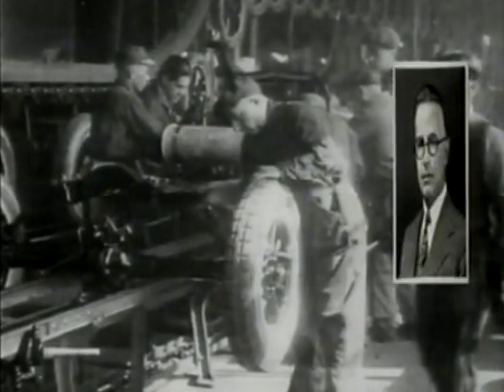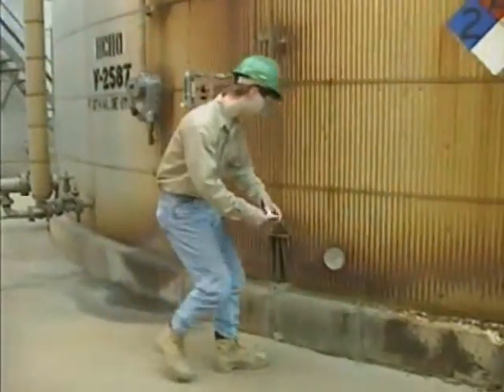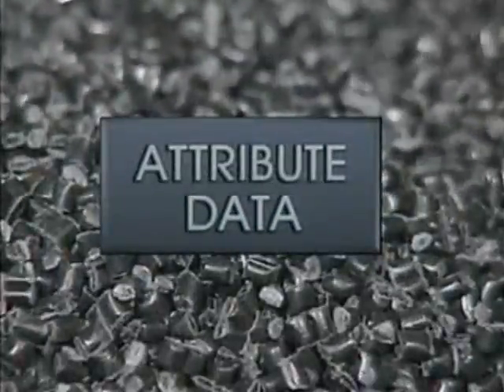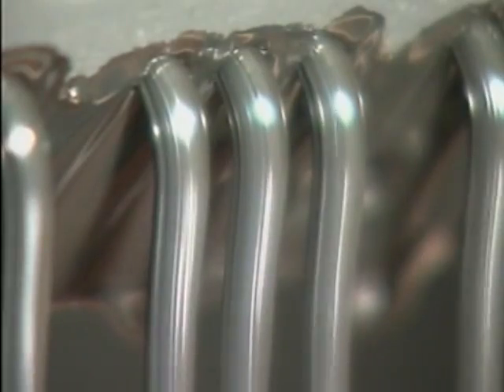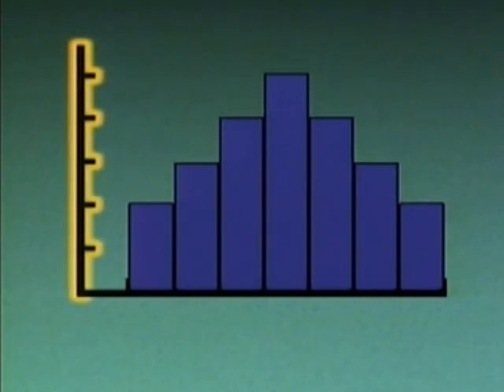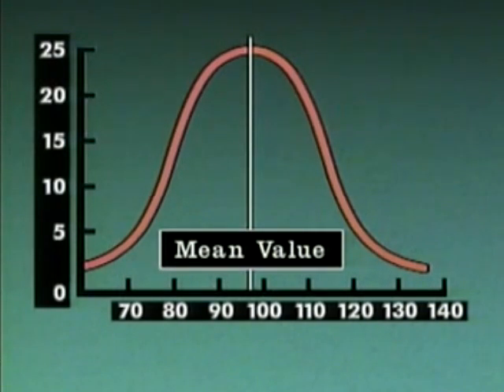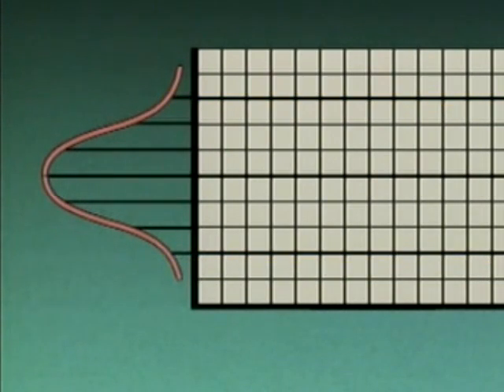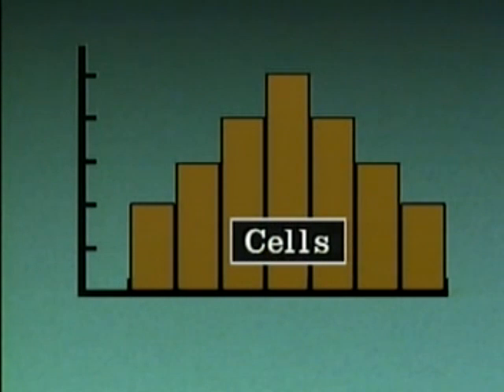Introduction to Statistical Process Control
Introduction to SPC